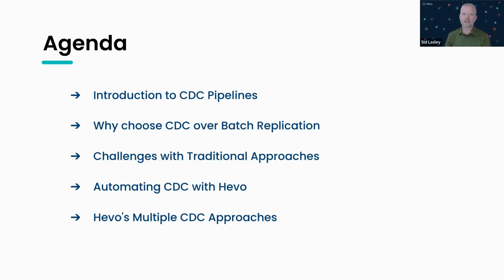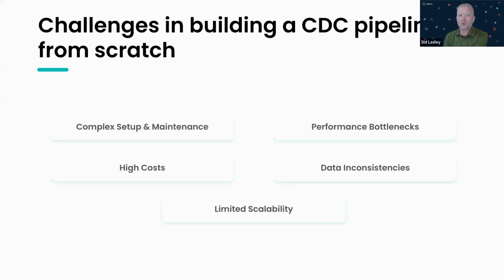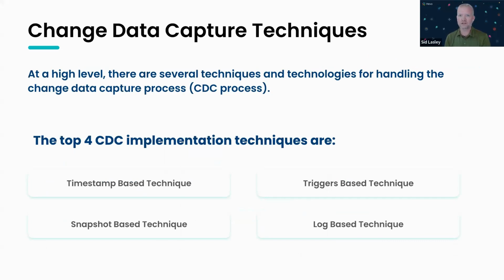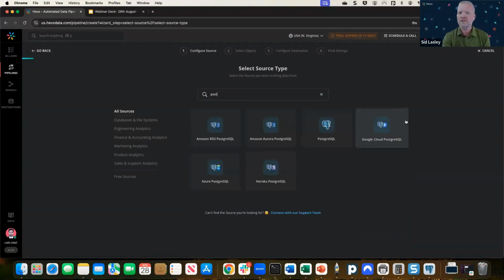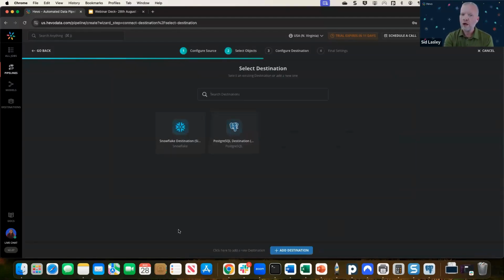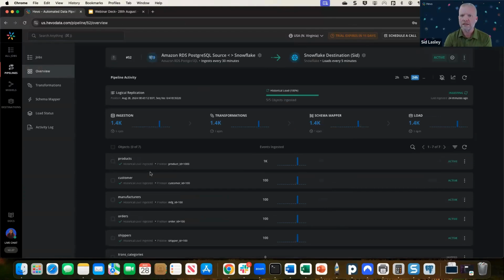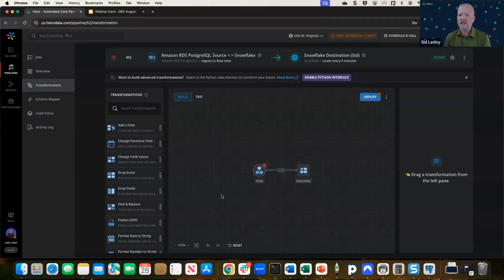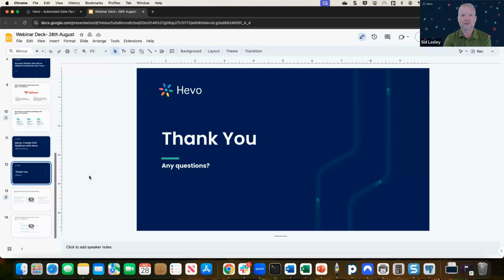Hands-On Guide to Building Cost-Efficient CDC Pipelines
It’s time to revolutionize your data operations. Join us for an insightful webinar where we’ll show you how to master change data capture while enhancing both cost efficiency and performance. This session is your blueprint for building streamlined, reliable data pipelines that not only save time but also reduce costs.

This session will guide you through the process of setting up CDC pipelines by leveraging logs and discussing the potential challenges associated with traditional methods. Explore the approach to implementing CDC with Hevo, ensuring your data pipelines are optimized for both speed and cost-effectiveness.